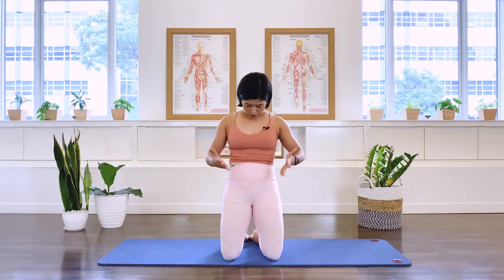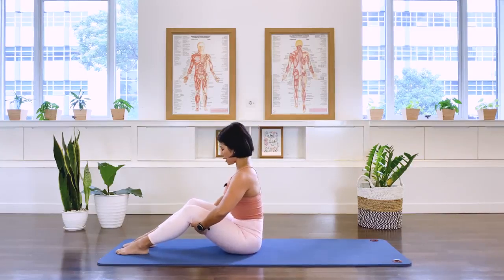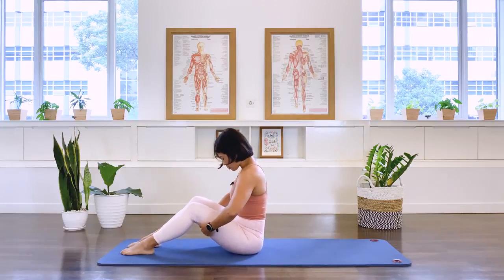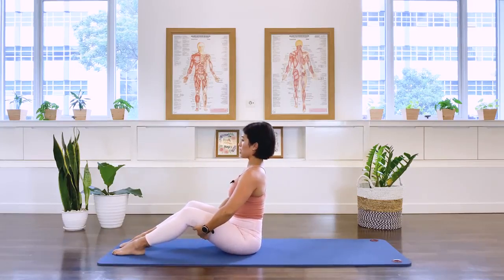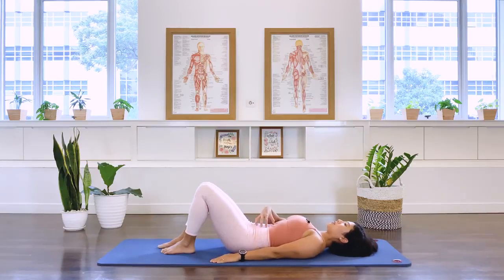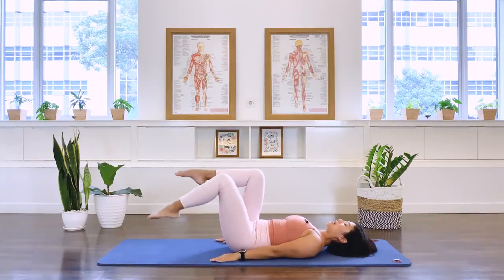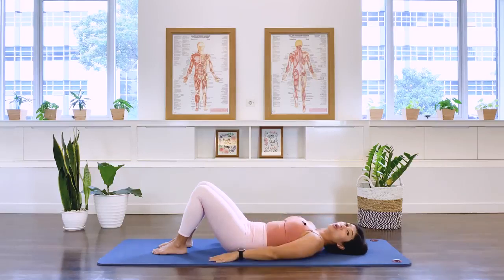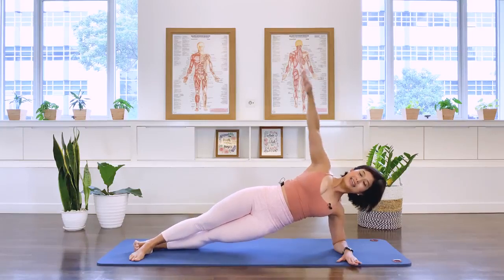PILATES FOR A STRONG CORE WORKOUT | NO DAYS OFF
Welcome to 'No Days Off,' the YouTube channel that takes dedication and inspiration to the next level! In this video we will discuss about PILATES FOR A STRONG CORE WORKOUT . Join us as we showcase the incredible stories of individuals who go above and beyond, pushing their limits to achieve greatness. From athletes and artists to entrepreneurs and adventurers, get ready for jaw-dropping feats, relentless determination, and a daily dose of motivation. Get inspired, stay motivated, and witness the extraordinary on 'No Days Off'!

Pilates is a highly effective and popular exercise method known for its focus on building a strong and stable core. The "Pilates for a Strong Core" workout is specifically designed to target the muscles of the abdomen, back, and pelvis, leading to improved core strength, flexibility, and overall body alignment.

The workout typically begins with a series of foundational exercises that engage the deep abdominal muscles, including the transverse abdominis and the pelvic floor muscles. These exercises, such as the hundred, single-leg stretch, and double leg stretch, create a strong foundation for the rest of the routine.

As the workout progresses, more challenging exercises are introduced to further engage the core and stabilize the spine. Moves like the teaser, plank variations, and side planks work not only the abdominal muscles but also the muscles of the back, obliques, and glutes, providing a comprehensive and balanced workout for the core and entire body.

One of the key principles of Pilates is precision and control. Each movement is performed with utmost focus and concentration, ensuring proper form and alignment. This emphasis on mindful movement not only maximizes the effectiveness of the exercises but also helps prevent injuries and imbalances.